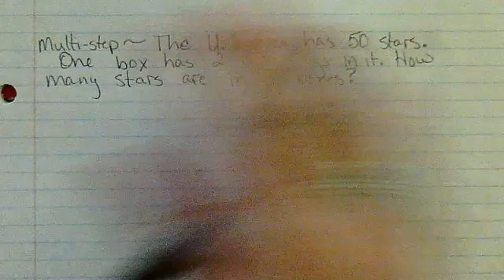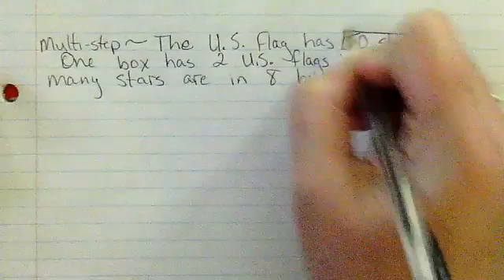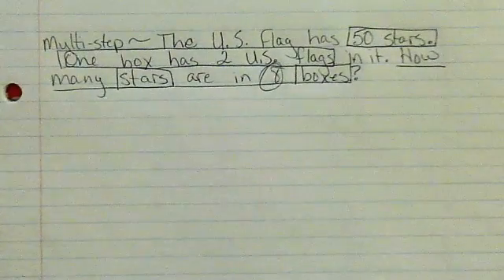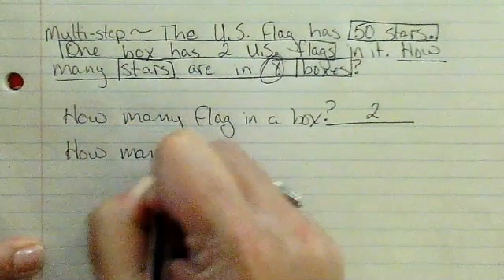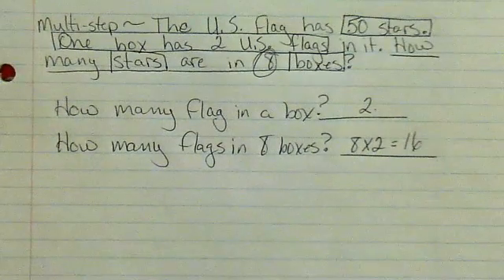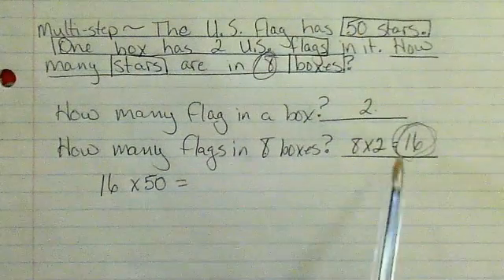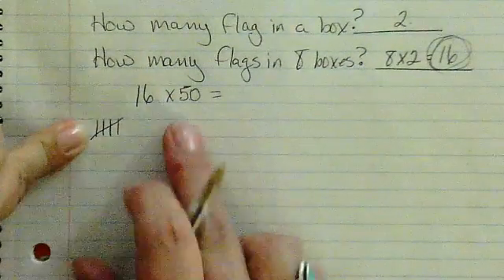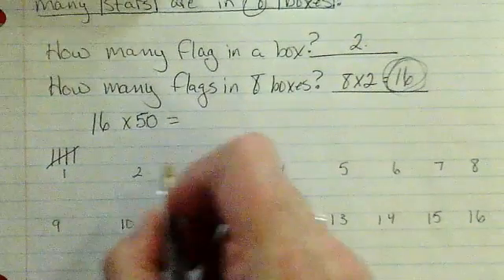2nd math video 1/7